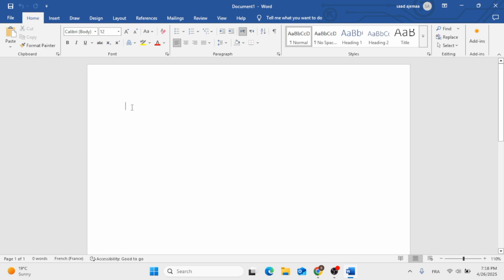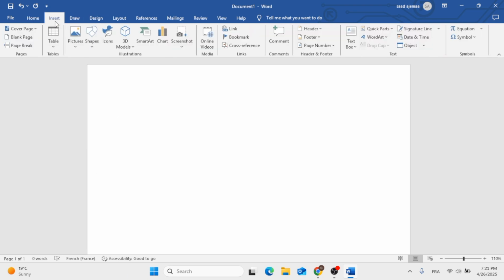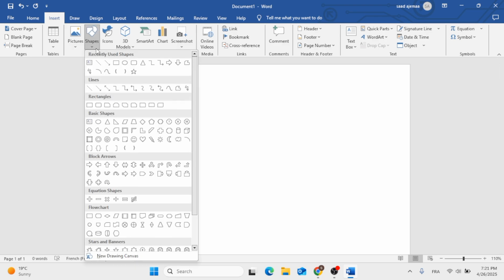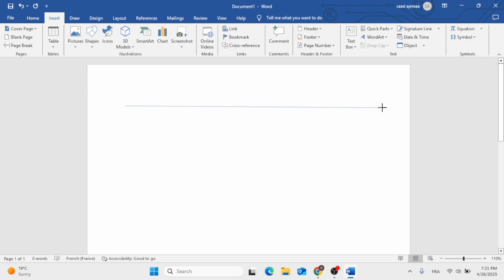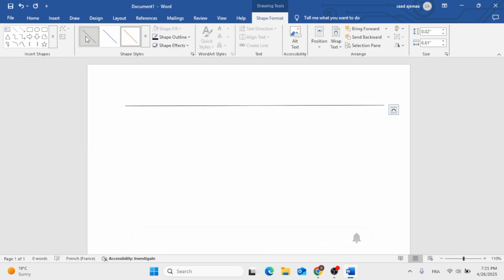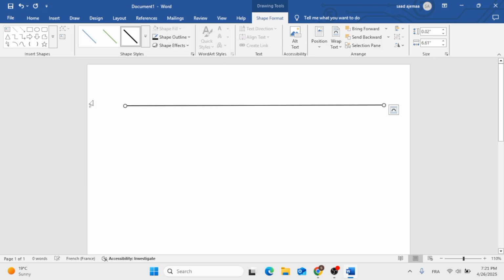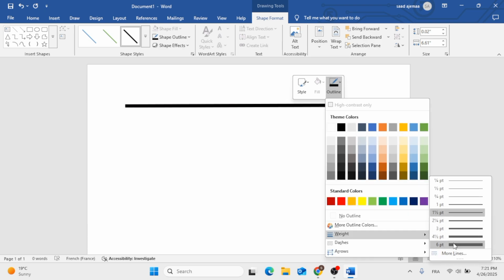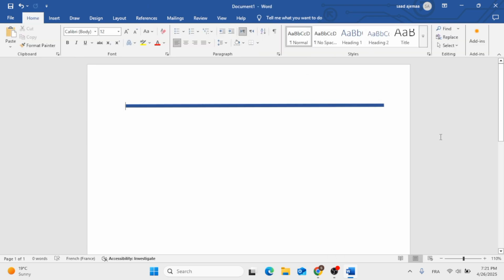How To Insert a Line In Word For Resume | How to Add Line in Word For Resume [GUIDE]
In this easy-to-follow tutorial, we'll show you exactly How To Insert a Line In Word For Resume and make your resume stand out with a clean, professional look. Whether you're a job seeker polishing your resume or someone learning Microsoft Word skills, this step-by-step guide will help you add sleek divider lines effortlessly! 🚀

🔹 What You'll Learn in This Video:
✅ How to insert a horizontal line using Word's built-in tools
✅ How to customize the style, thickness, and color of your lines
✅ Best practices for placing lines in different resume sections
✅ Tips to maintain a clean and professional resume layout
✅ Common mistakes to avoid when formatting lines in resumes

📌 Timestamps
⏱ 00:00 - Introduction
⏱ 00:12 - How to Insert a Basic Line in Word
⏱ 00:38 - Customizing Your Line Style and Color

A well-formatted resume instantly captures attention! 🎯
Learning how to insert and style lines can:
👉 Make your resume easier to read
👉 Improve visual structure and flow
👉 Help you create a more polished, professional presentation
👉 Set you apart from other candidates with cluttered layouts

🔥 Loved This Tutorial? Don't Miss Out!